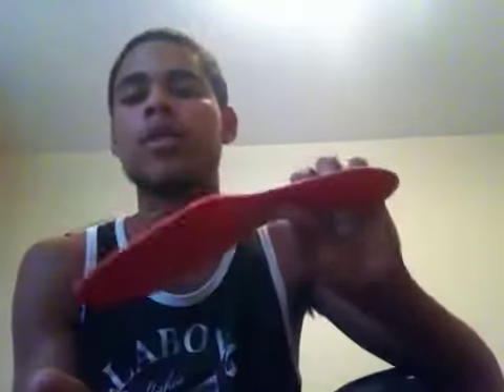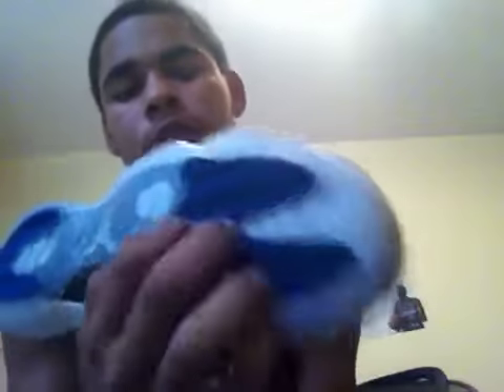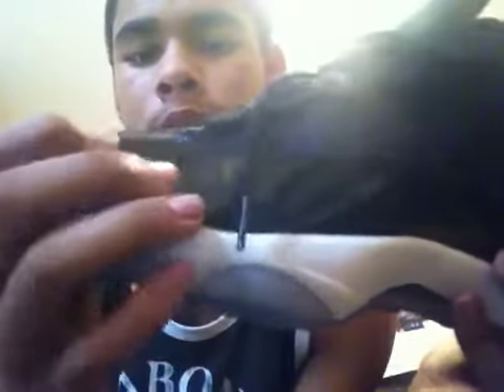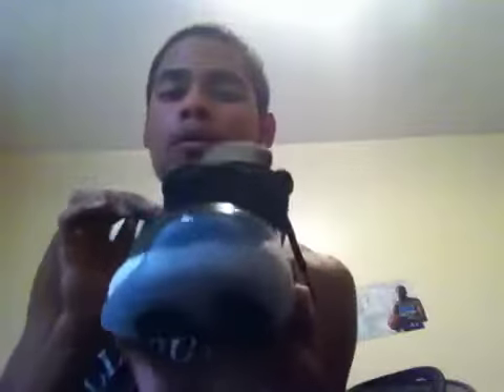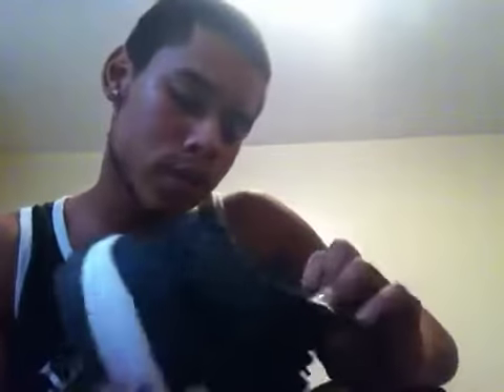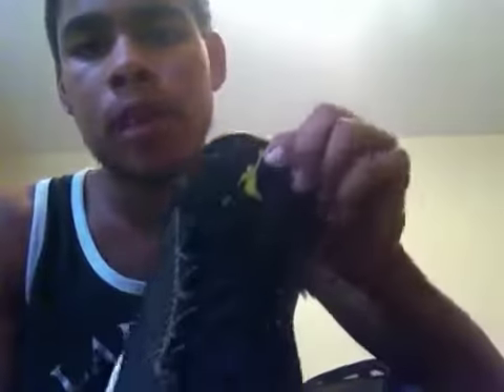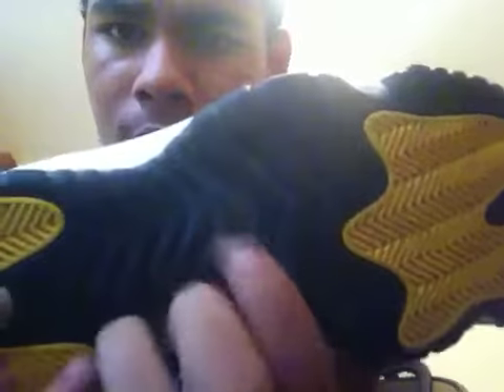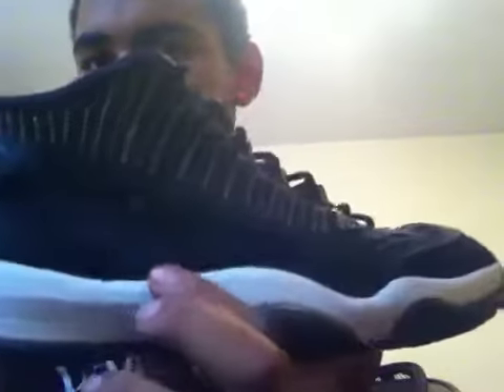jordan 11 low ie and jordan 11 low space jam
review of jordan 11 low ie and space jam low